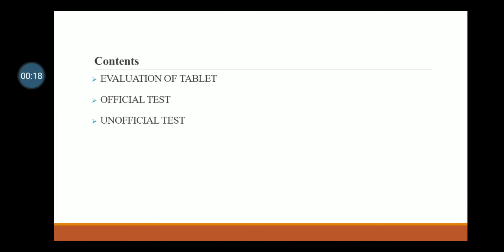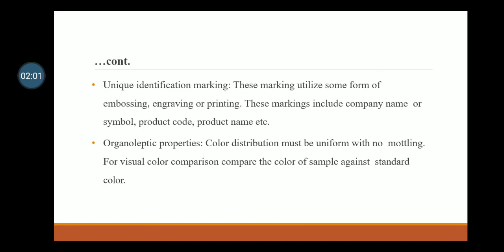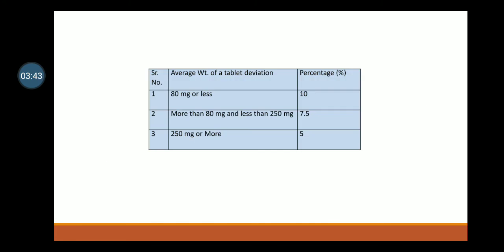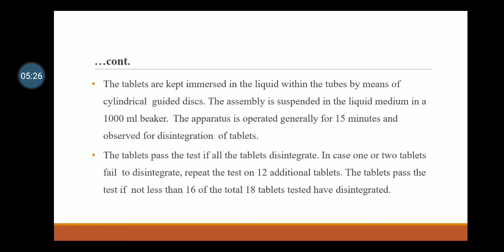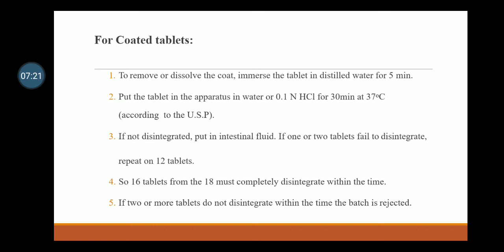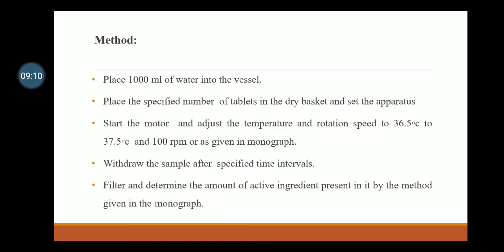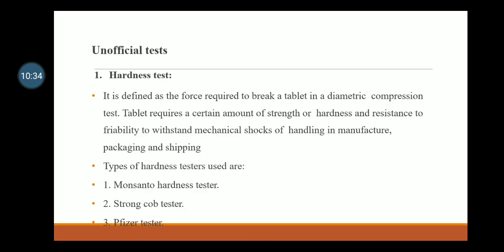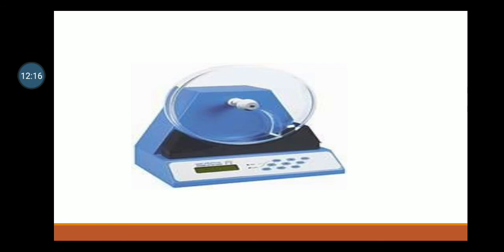Tablet (Part-IV)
Pharmaceutics -I